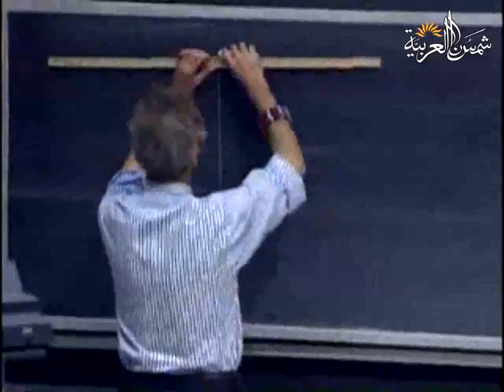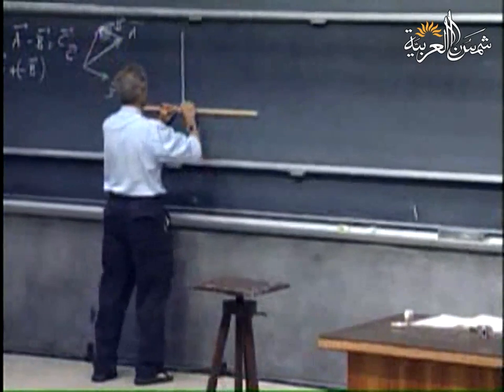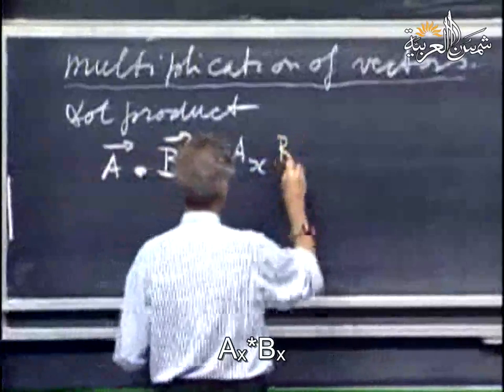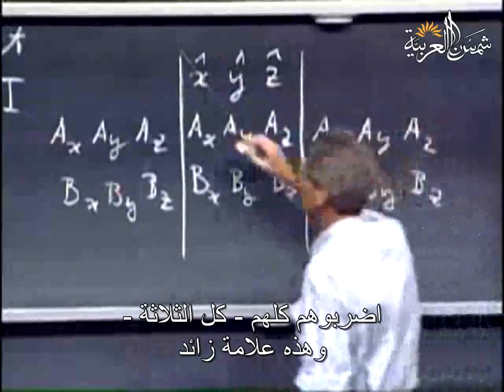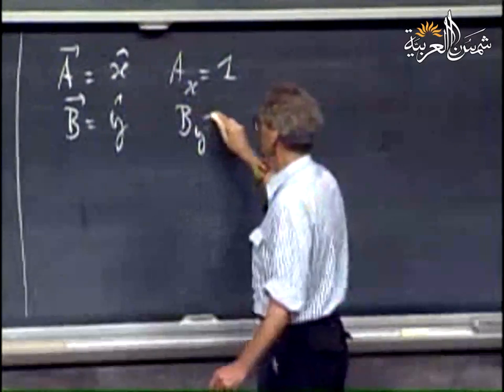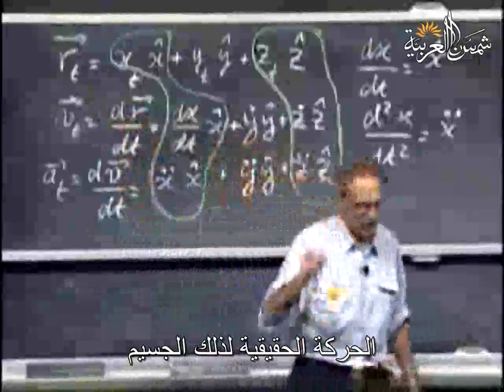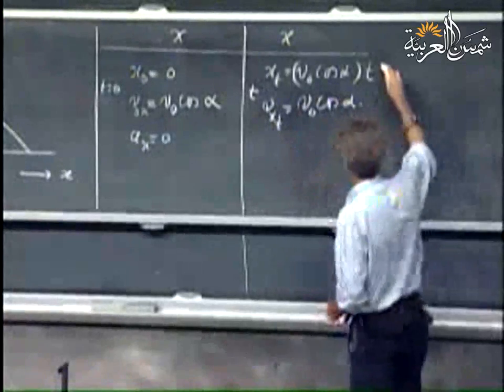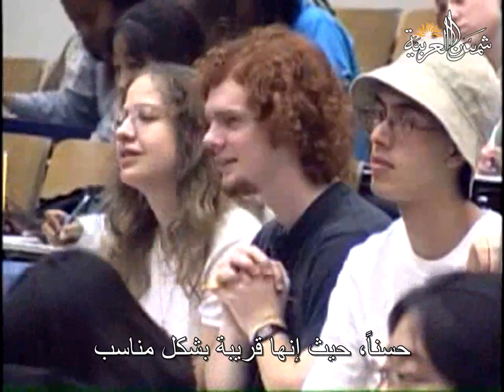الميكانيك التقليدي (إم آي تي) 3: الأشعة، الجداء السلمي، الجداء التقاطعي، الحركة ثلاثية الأبعاد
MIT
المحاضرة الثالثة من مساق "الميكانيك التقليدي" من جامعة "إم آي تي" للبروفيسور والتر لوين
وهي عن: الأشعة، الجداء السلمي، الجداء التقاطعي، الحركة ثلاثية الأبعاد

تعريف بموقعنا